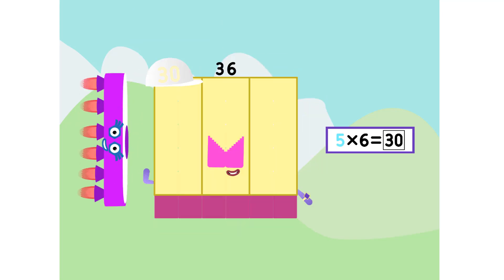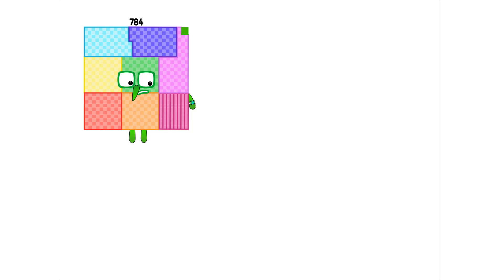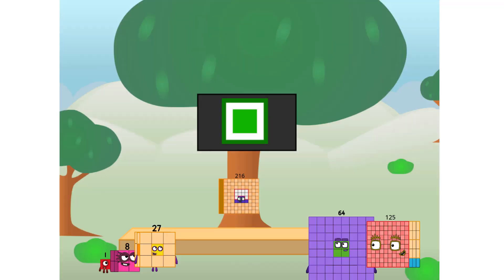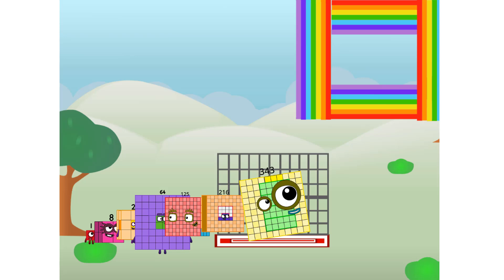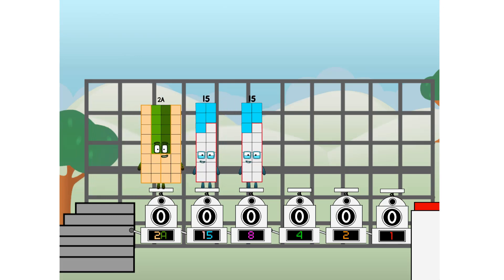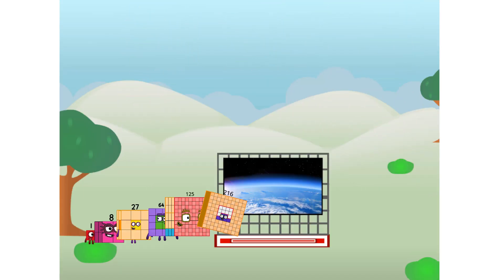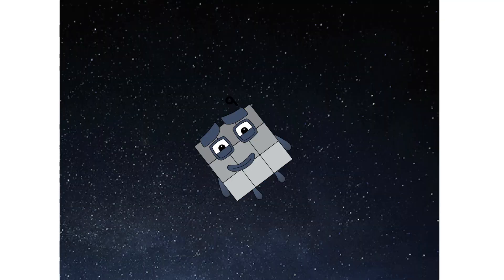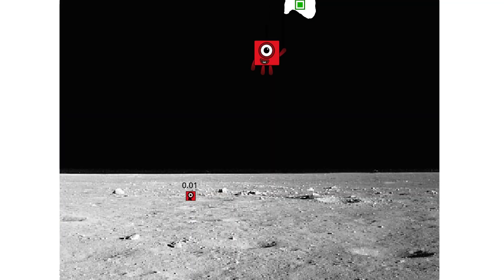Numberblocks Math: Learn Adding Numbers | Numberblocks Sneezes | LEVEL 2 | #624